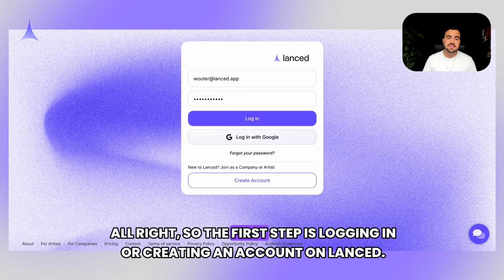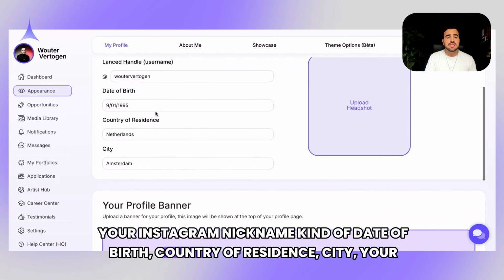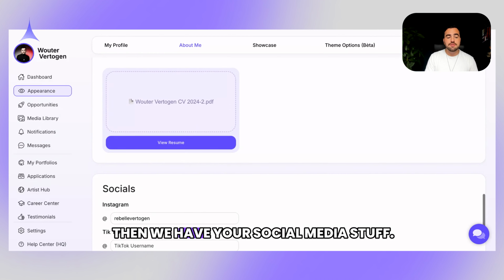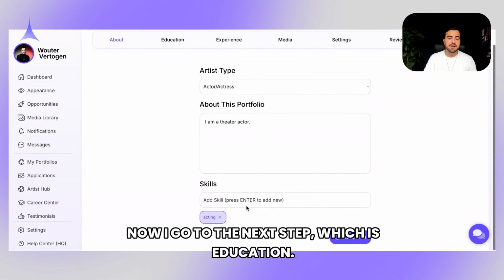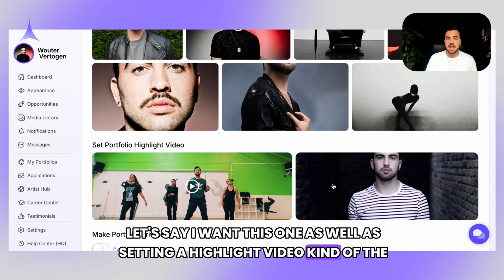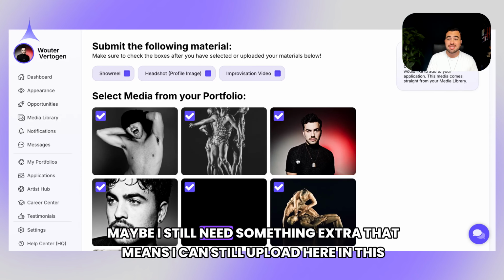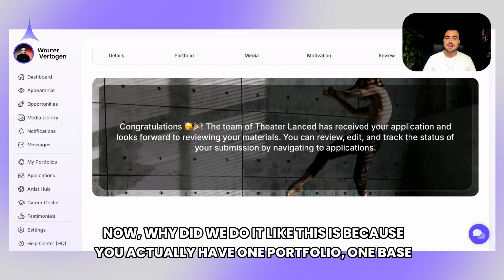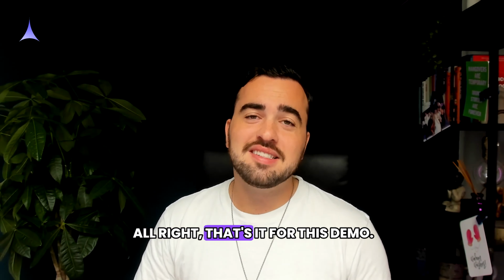Lanced for Artists - Full Demo - 2025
This is a full demo of Lanced — the artist platform built to help performers in the performing arts find opportunities, build their portfolios, and showcase their work.

In this conversation, Wouter Vertogen (Co-founder & CEO) walks you through the platform’s key features:
 • Building your artist profile and personal portfolio
 • Creating multiple portfolios for different professions
 • Streamlining the application process through portfolio integration
 • Customizing your profile with personal info, media, and themes
 • Receiving notifications on applications and opportunities
 • Joining the Artist Beta program for personalized profile themes and domain connections

Whether you’re a dancer, actor, or performer, Lanced is designed to be your central hub for opportunities and your digital stage.

👉 Start building your profile today and join a growing artist community.